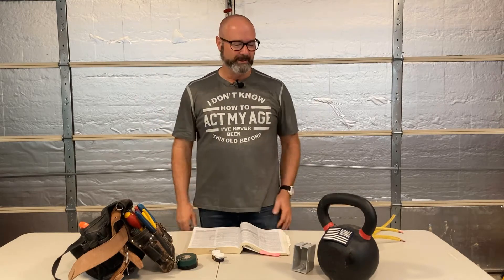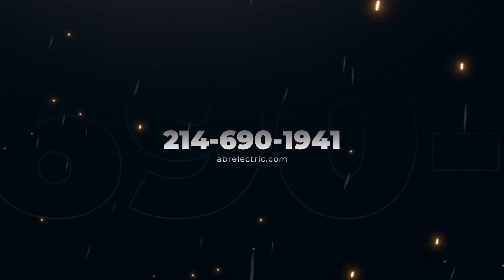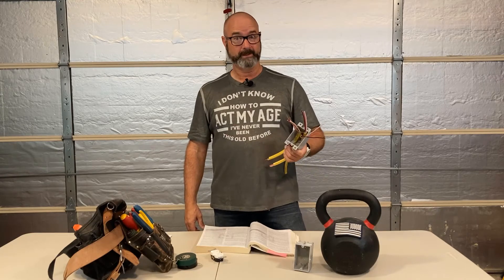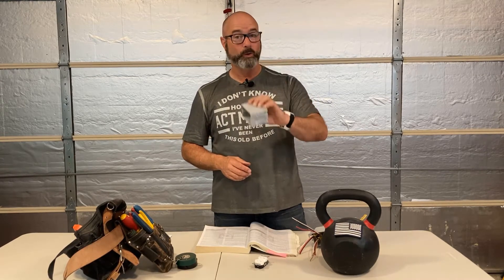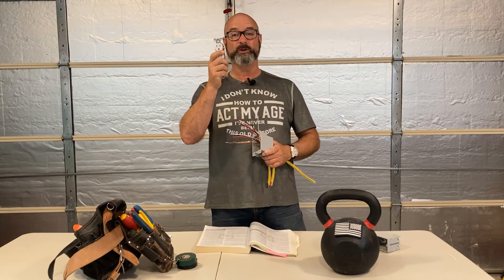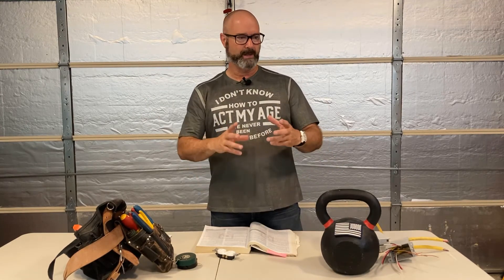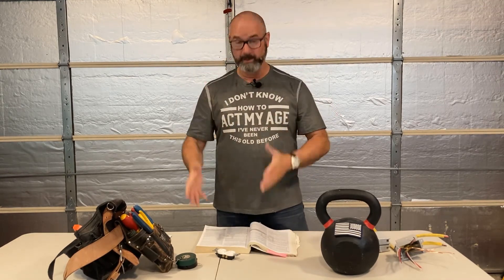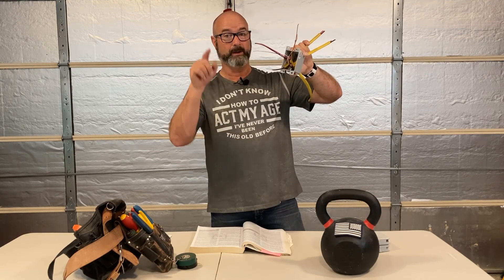Think Inside the BOX, Article 314: Electrical Box Fill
ABR Electric in McKinney TX has been providing to notch electrical repair services and superior workmanship, all at fair and affordable prices in the Collin County area. Whether your residential property is in need of a Single pole 20 amp breaker Installs or a residential or commercial Pool Electrician in Collin County TX.

James Adams today will talk about Article 314 in the electrical code book.  This covers the installation and use of all boxes and conduit bodies used as outlet, device, junction or pull boxes, depending on their use. When you need a skilled and trustworthy electrician, call your friendly neighborhood  electricians at ABR Electric

Our experienced electricians can quickly take care of all your electrical needs from minor repairs and troubleshooting, to lighting, adding circuits, upgrading your homes electrical panel to whole house rewiring. Our top priority is making sure that your home is safe and we can also enhance its beauty a call today.

ABR Electric is the best choice for electrical repairs and installations in McKinney, TX. Our team of experienced electricians can handle any project, big or small.

As a professional electrician, James Adams always makes sure to follow the National Electrical Code to the letter. just take a look at that gently use code book. This allows him to do his job safely and efficiently, while also ensuring that his clients' homes are up to code. Article 314 is an important part of the NEC, and it covers the installation and use of all boxes and conduit bodies used as outlet, device, junction or pull boxes, depending on their use.

If you need an electrician for any reason, be sure to call James  Adams at ABR Electric. He and his team can handle any electrical repair or installation, big or small. And they're always happy to answer any questions you may have.